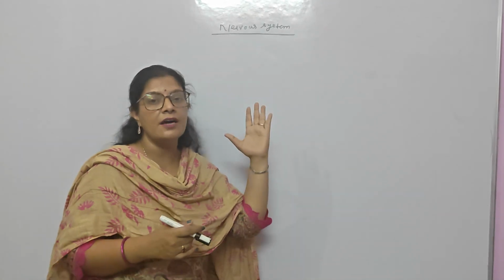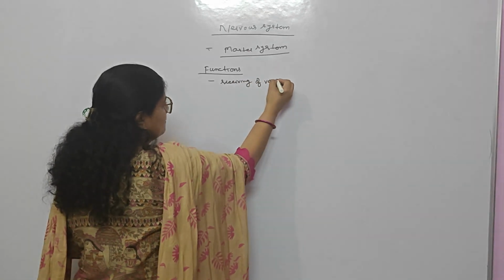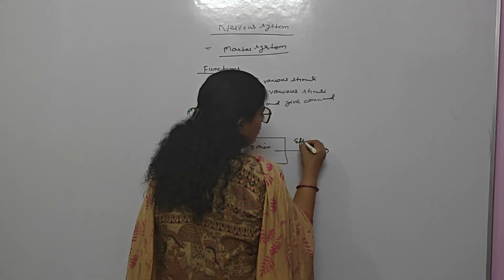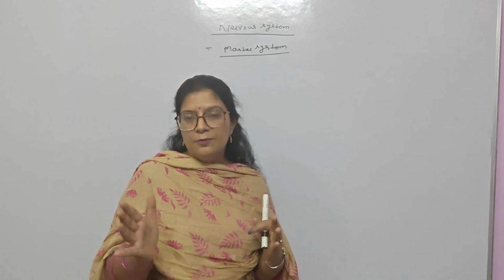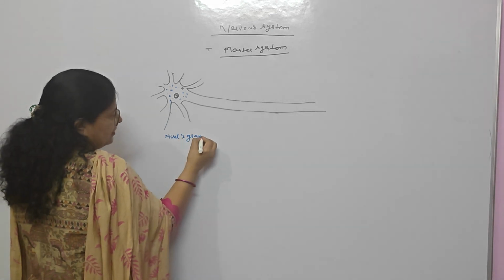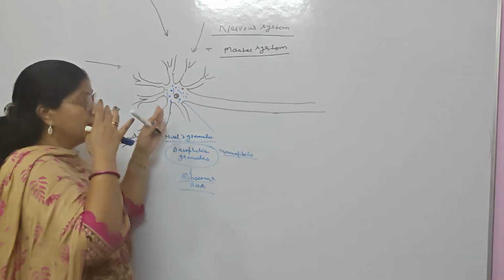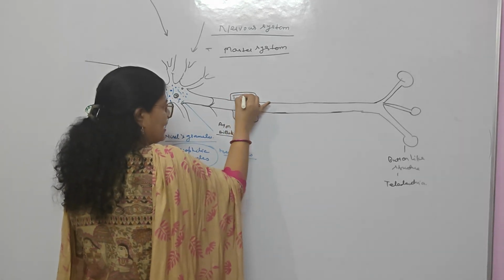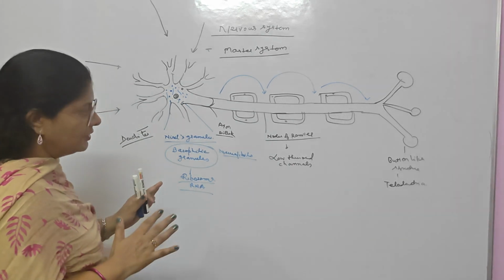6 July 2023